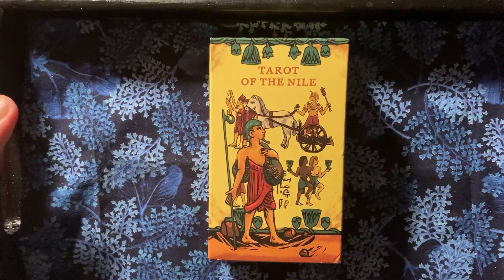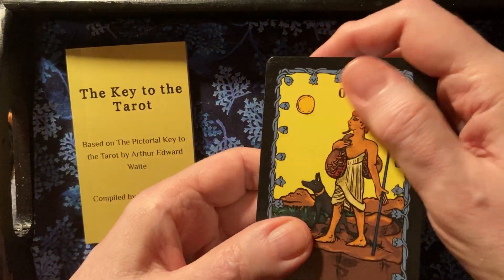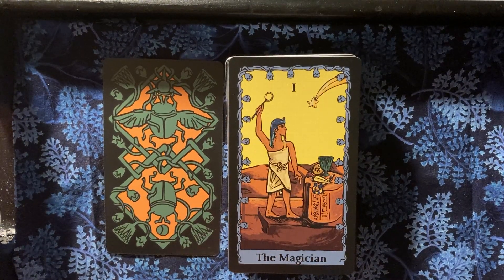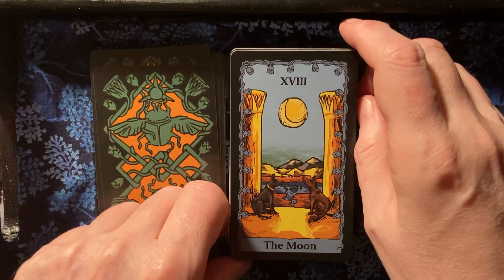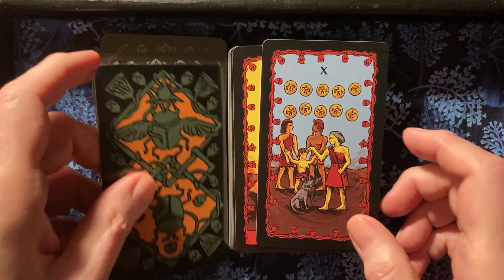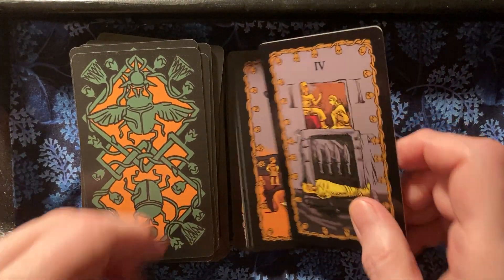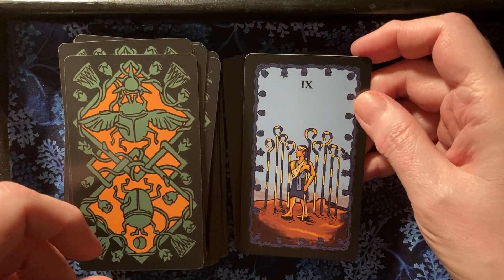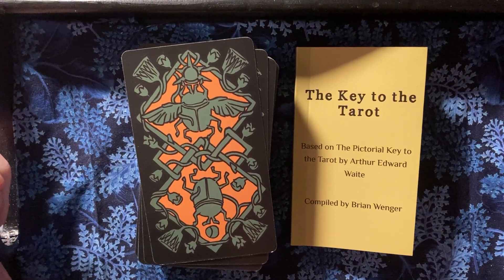Tarot of the Nile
A walkthrough of the Tarot of the Nile from Da Brigh.